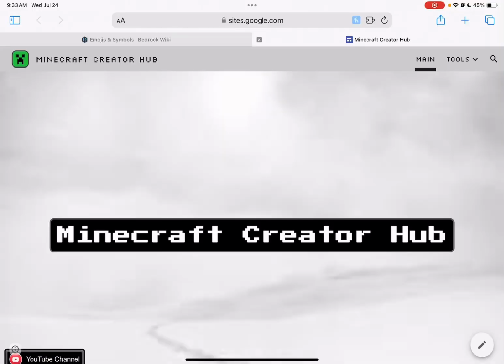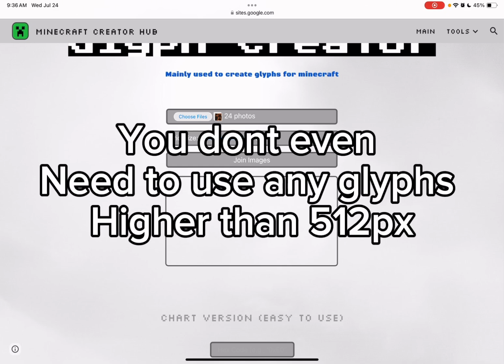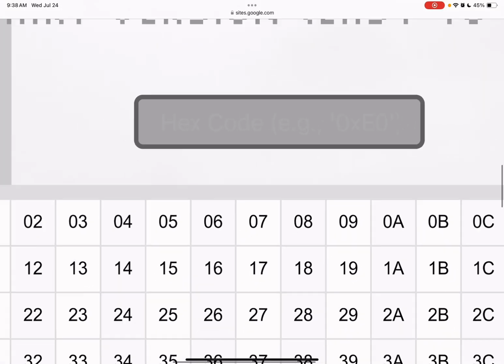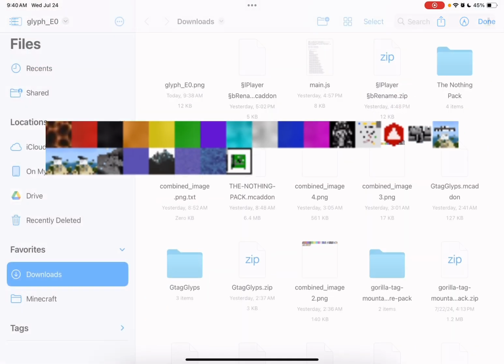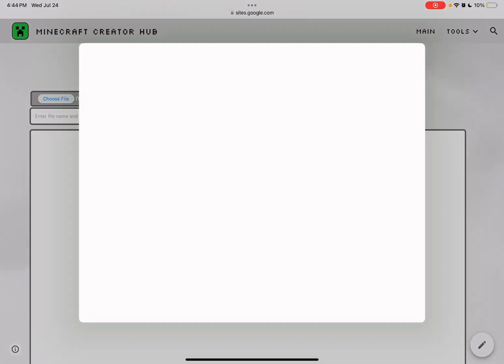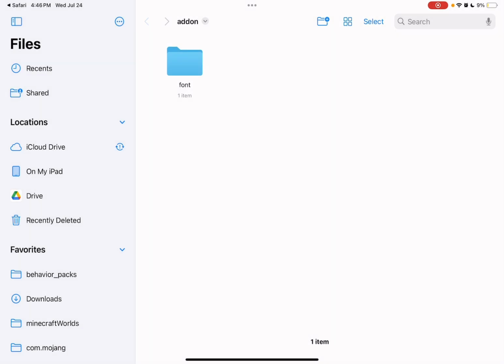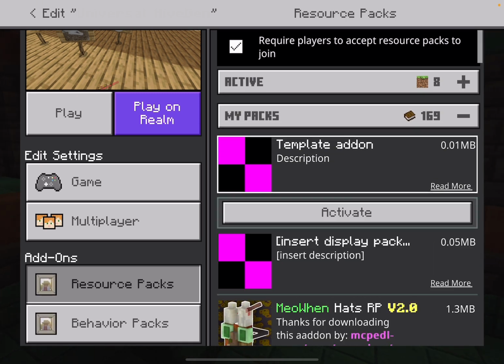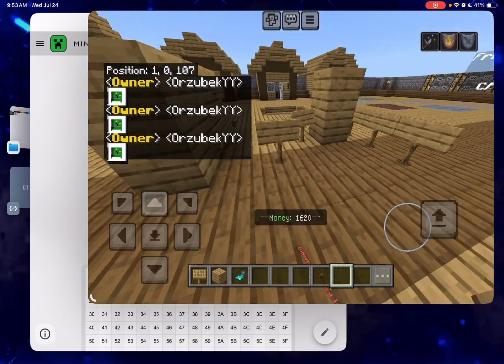How to make custom glyphs for minecraft